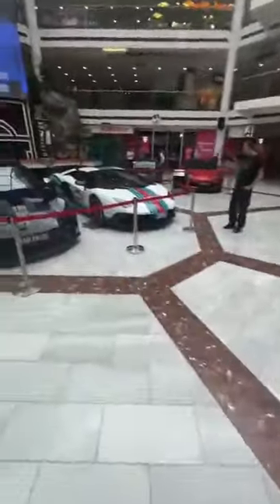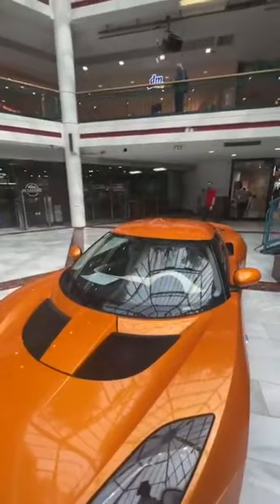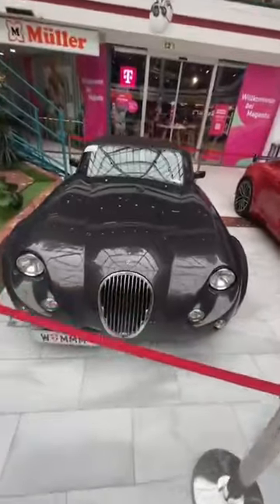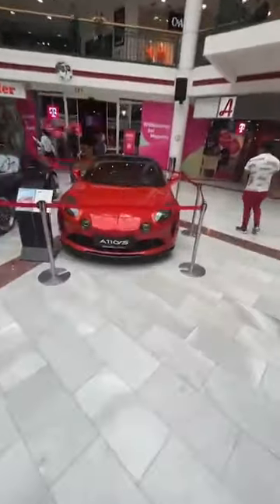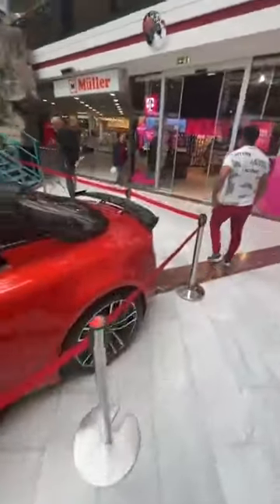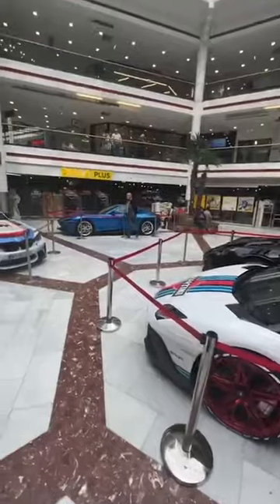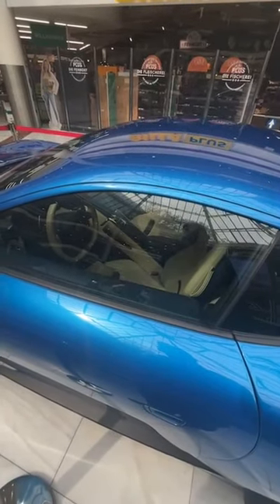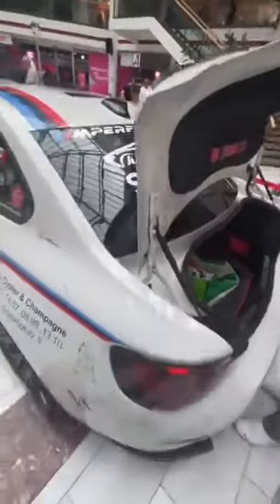Car Show at Lugner City, Vienna, Austria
Cool car show at Lugner City in Vienna, Austria. Quite a few expensive cars there (200,000 to 500,000 range maybe)